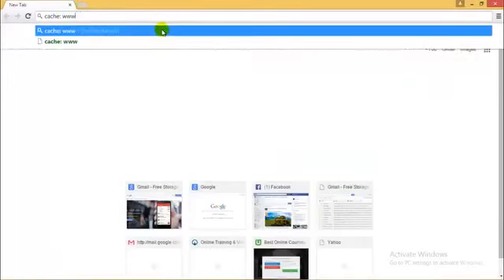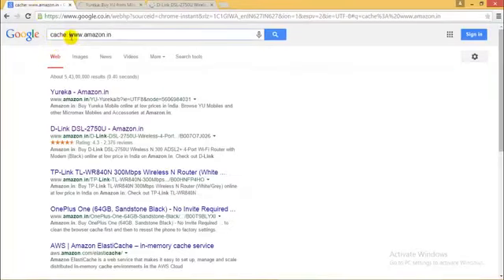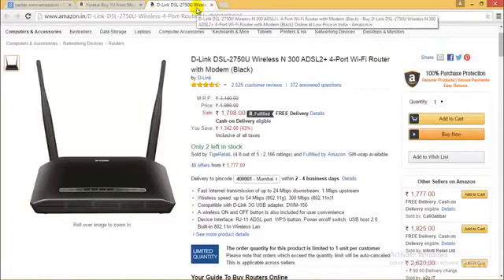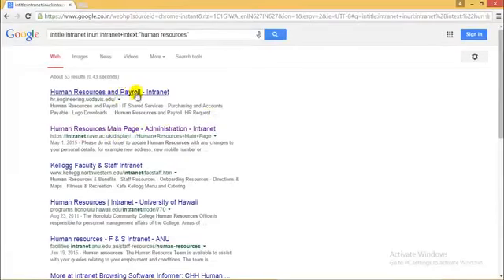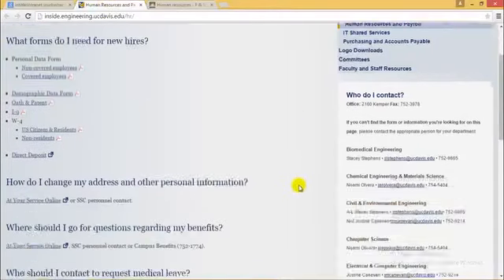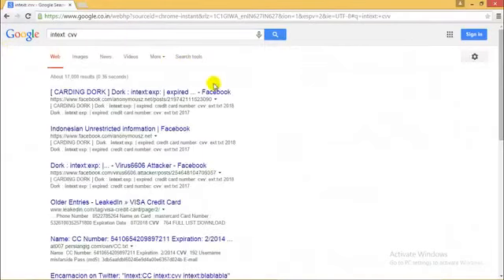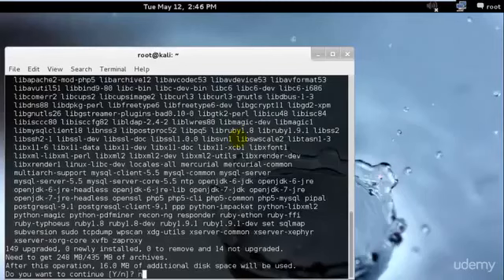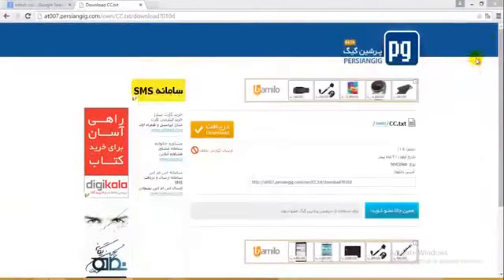Lesson 14 _ Nuts and Bolts of Google Hacking.mp4